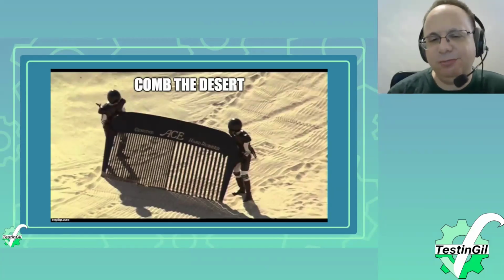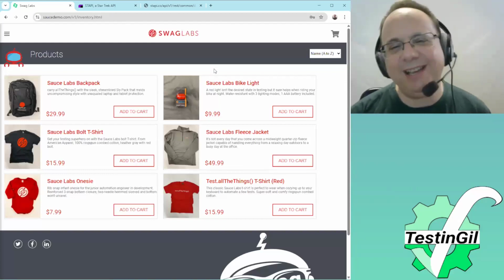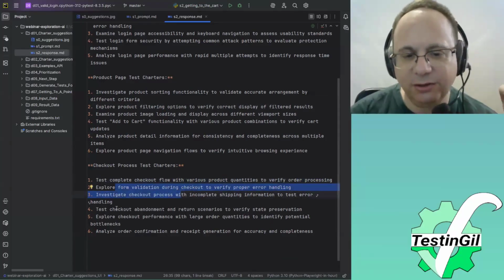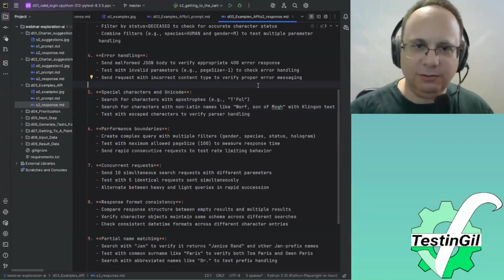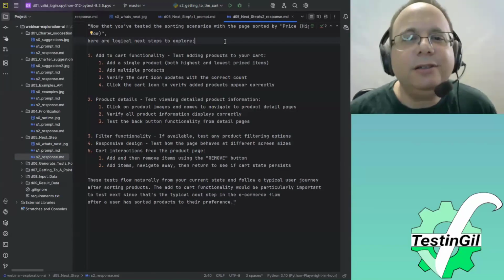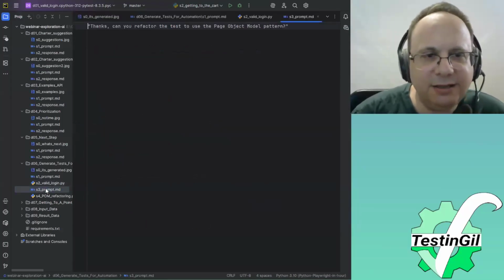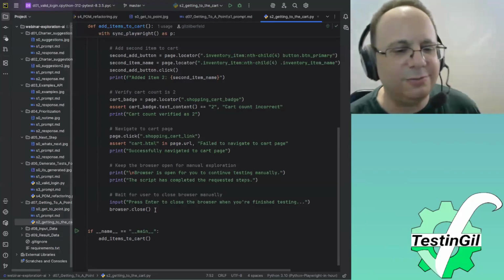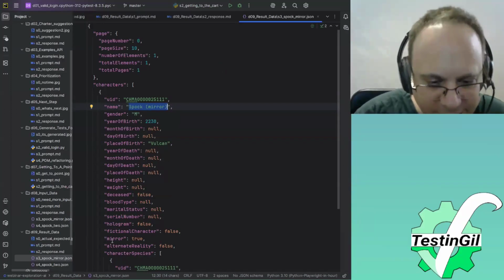Exploratory Testing with AI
Exploratory testing is about learning. Our systems are complex, we need to learn a lot. Since we’re so stranded for time, why not use our AI companion for a boost?

In this webinar, I take exploration apart and see how AI can help with its different aspects. I talk about how to approach our AI assistance, based on what we want from exploration. What’s our responsibility in the process, and what we can delegate.

I start with charter and case suggestion. I show how to use, review and prioritize them, and what to do when there are too many of them. I show examples from both API and UI exploratory testing. And then I show how the other sides of exploration looks with the aid of AI: Documentation ,bug reporting, and what to do next.

AI is here to help us explore better and more productively. Learn how to use our time effectively, using current AI tools.

The webinar is intended for testers and QA managers, who want to take advantage of tools to improve exploration testing, and what skills to improve that the tools cannot do.